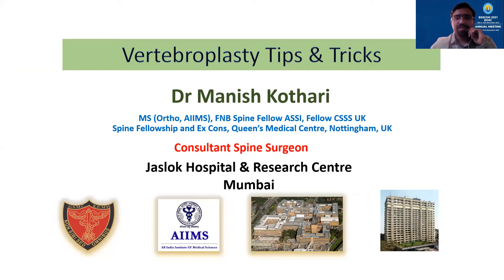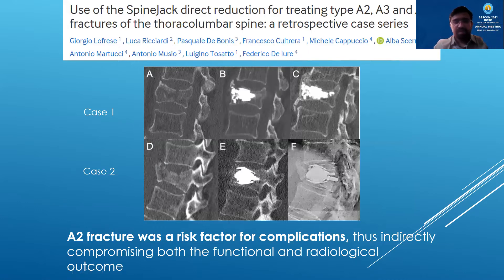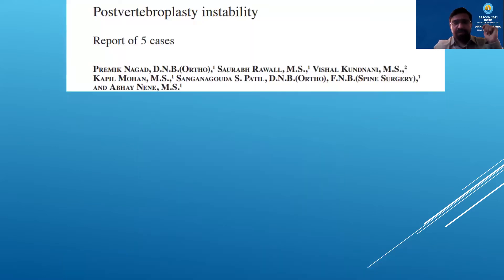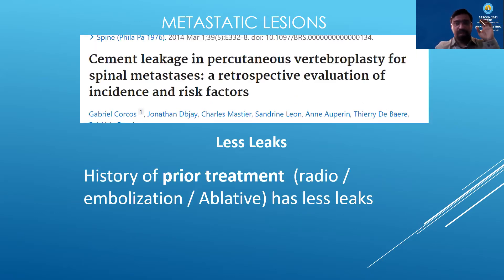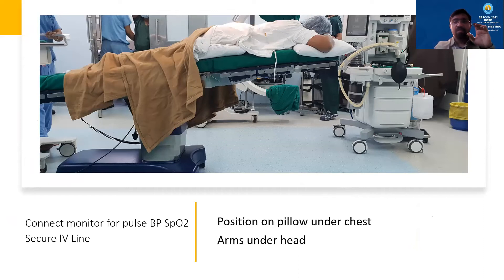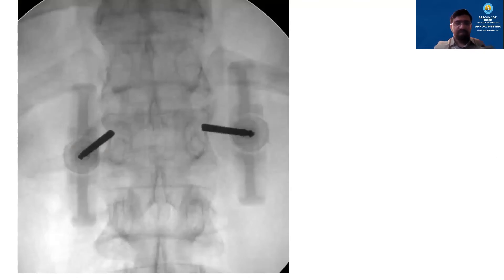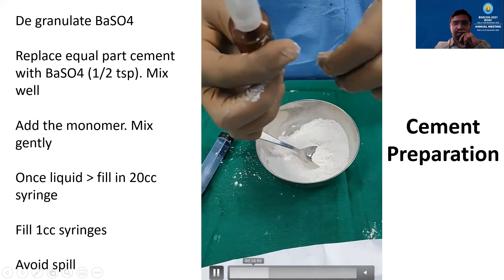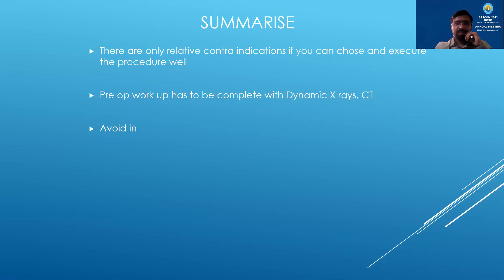Percutaneous Vertebroplasty Tips and Tricks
vertebroplasty is a fantastic procedure provided you chose the fracture type properly. I have tried to cover the important points in this talk in selection of fracture and end the talk with step by step video technique of the procedure.